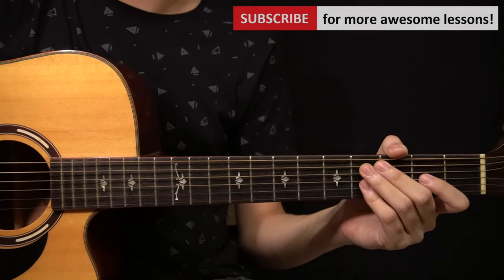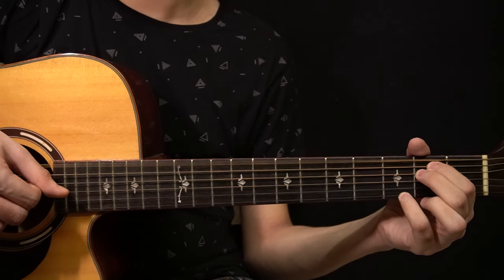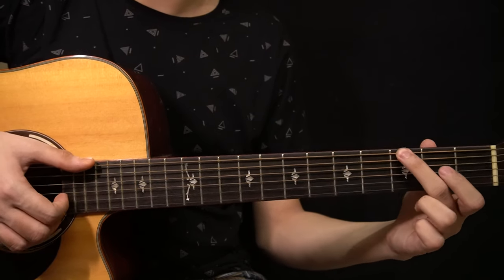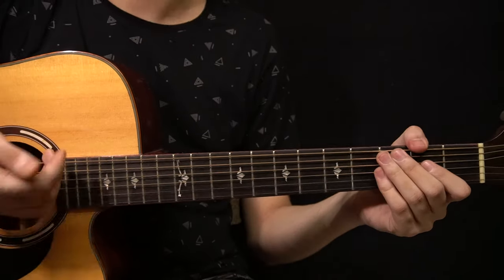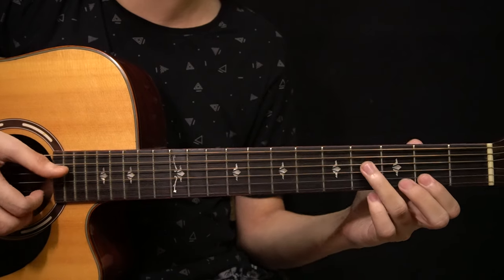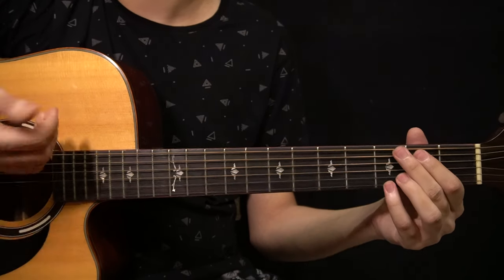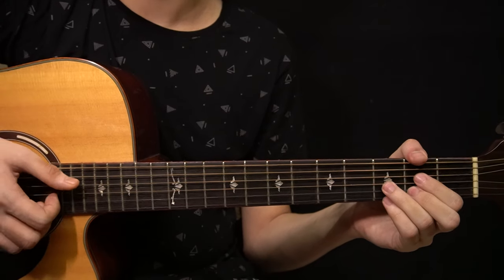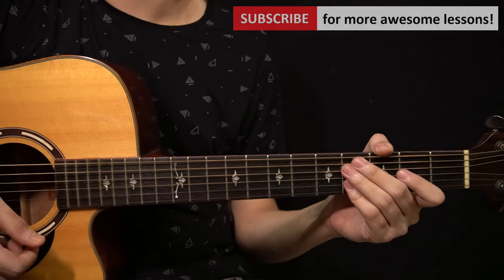Autumn Leaves - Jazz Standard | Fingerstyle Guitar Lesson (Tutorial) How to Play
Fingerstyle Guitar Arrangement Lesson of the jazz standard 'Autumn Leaves'. Have fun learning this song!